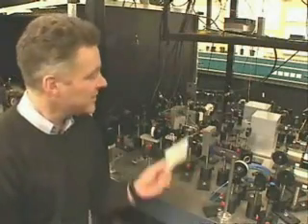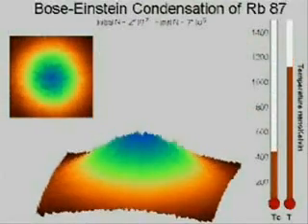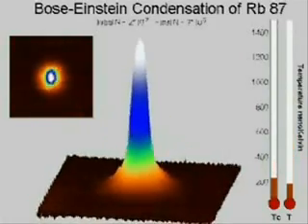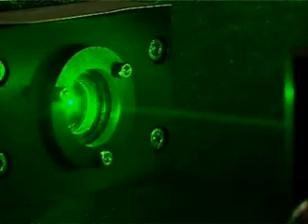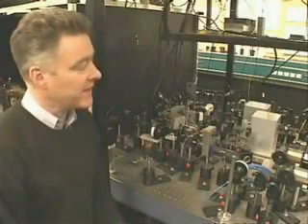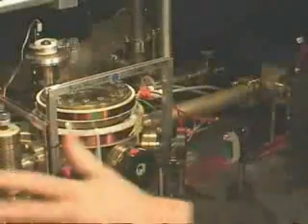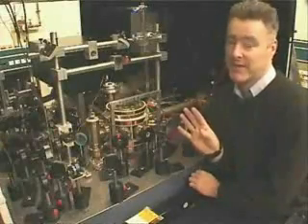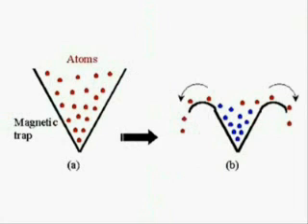7 bec making